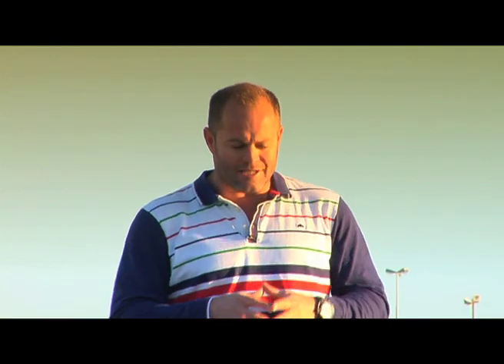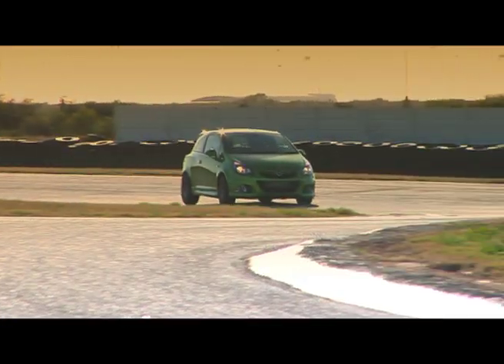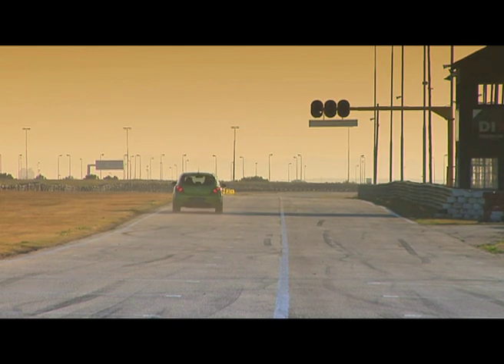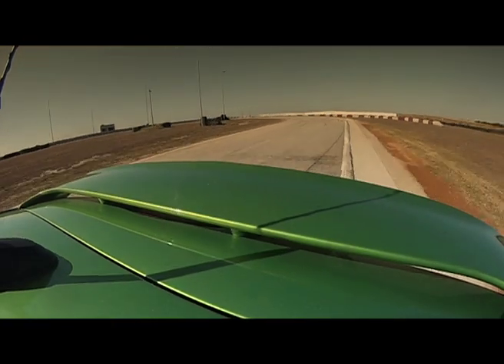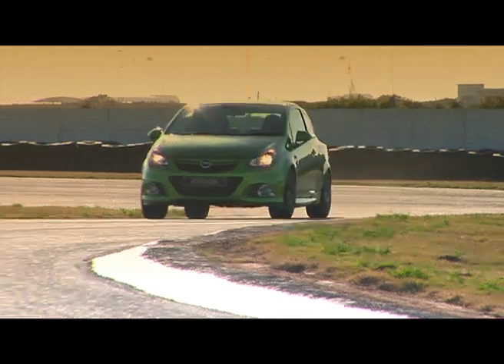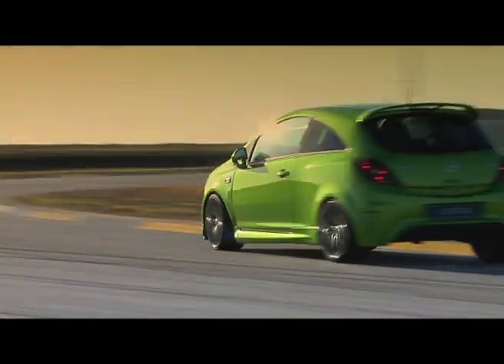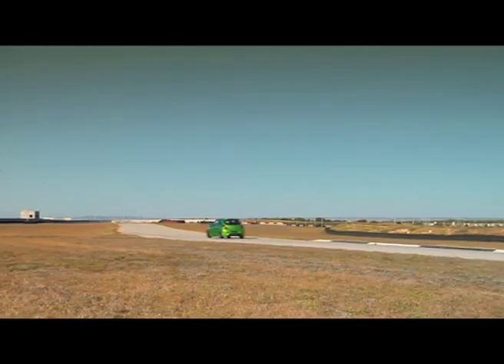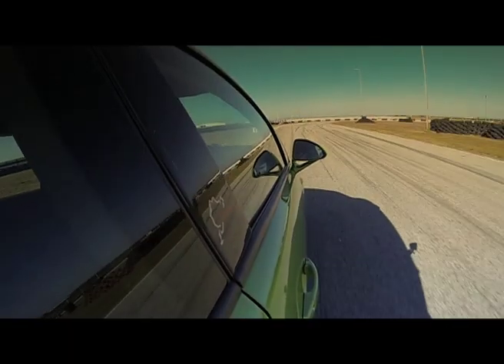Opel Corsa OPC Nurb final insert